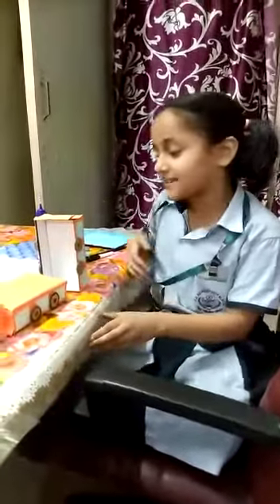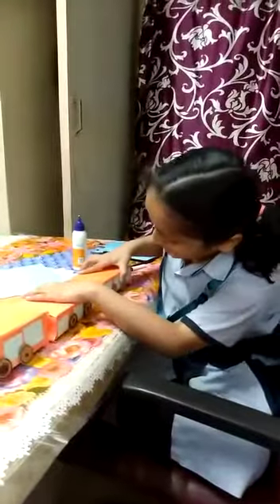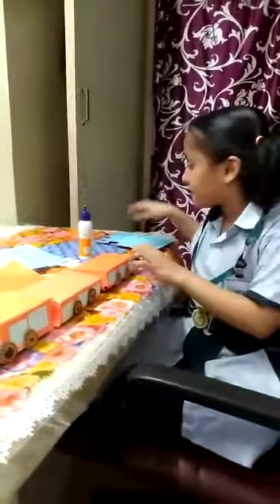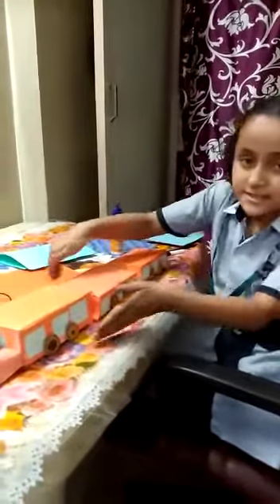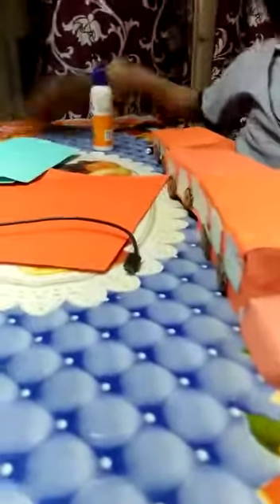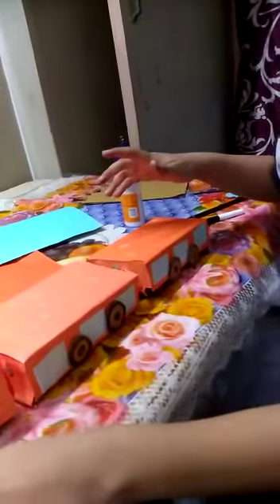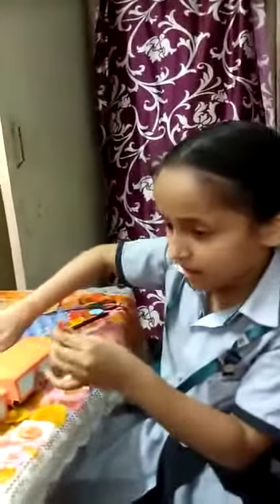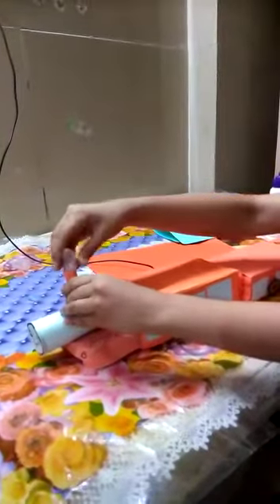toy train making by Priyanshi